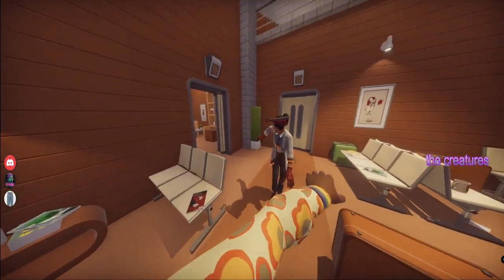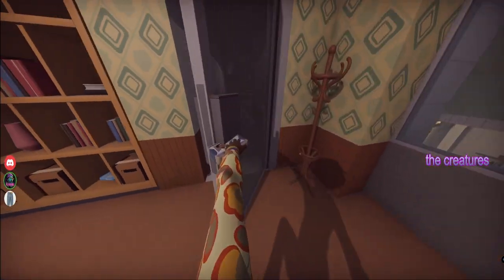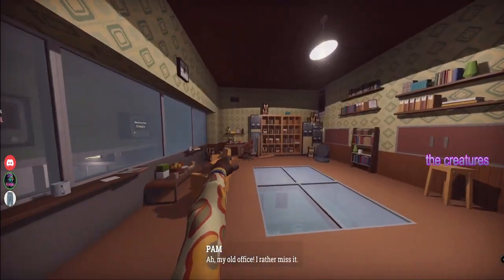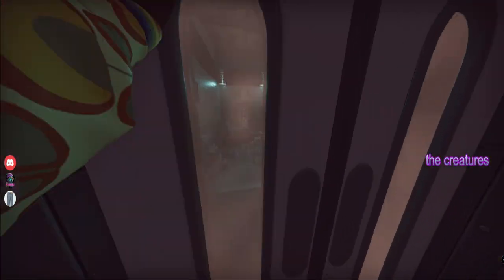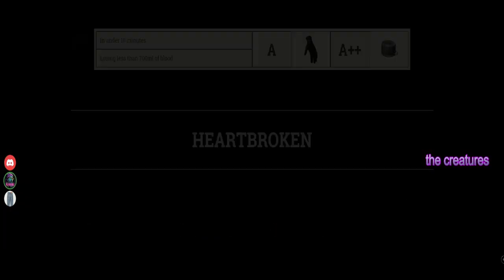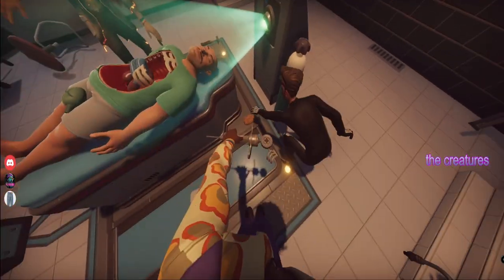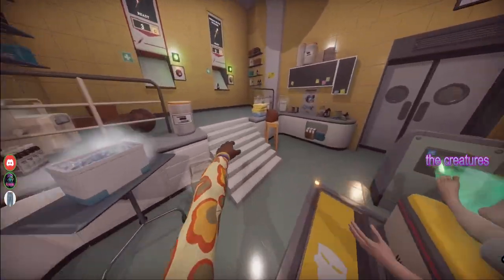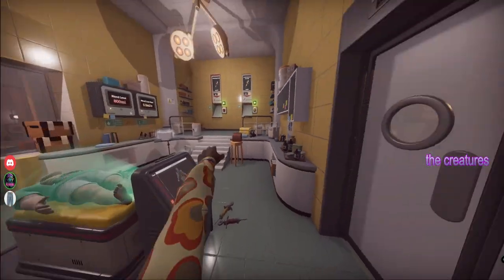Surgeon Simulator 2 w Cookie and XmommyjeansX Part 1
My name is thecreatures. Come follow me into the trees... I LOVE to play games. Plus, I love craft beer, anime, skateboarding, comic books, and punk music. Liking & following me on social media is a BIG help in letting me be creative.